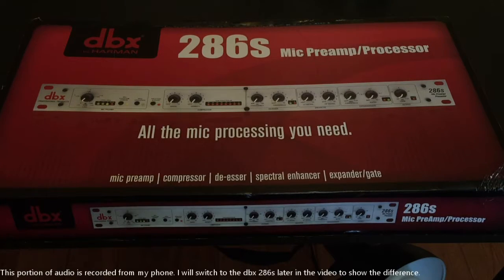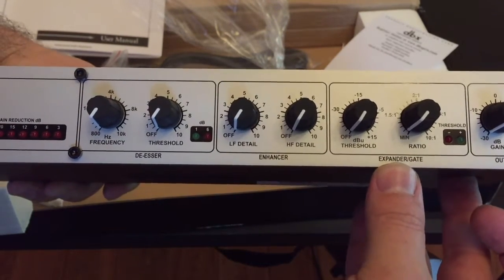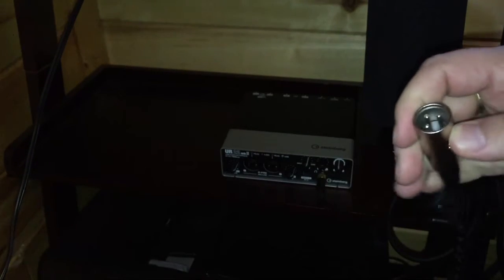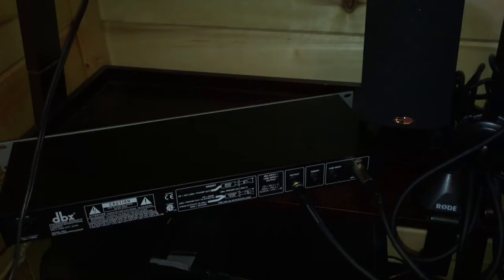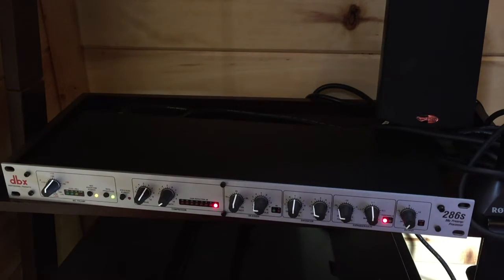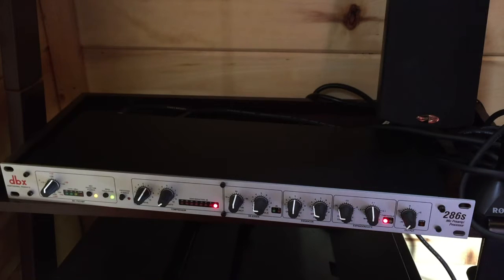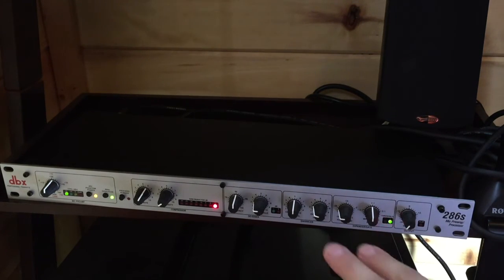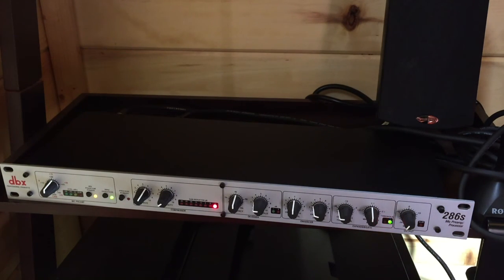Tech Review & Unboxing: DBX 286s by Harman Mic Preamp/Processor (2016)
In this video we do a complete unboxing and setup of DBX 286s Mic Preamp/Processor. We connect this through Yamaha UR22 USB interface and a AT-2020 condenser mic. A complete review of the settings on the DBX 286s and all the features for your streaming or voice work.

Beginning of the video has audio via phone. The second half is audio through 286s so you can hear the difference this preamp/processor makes.